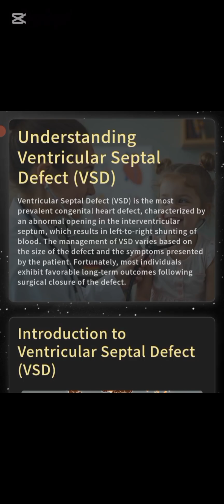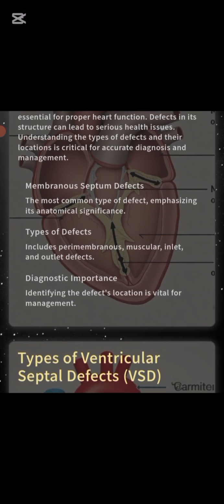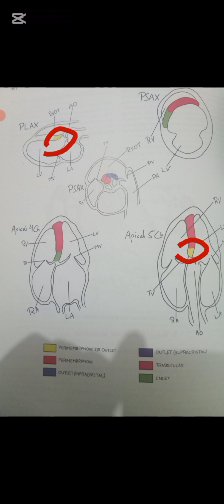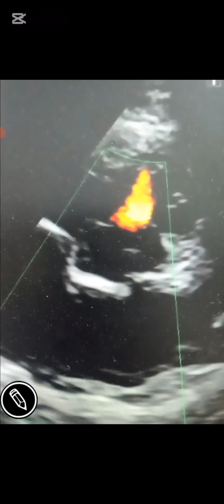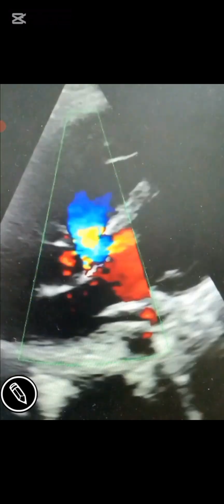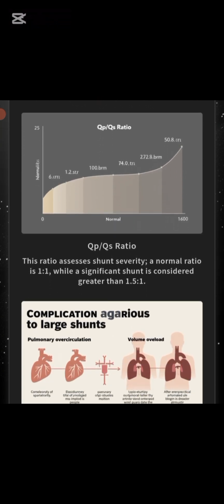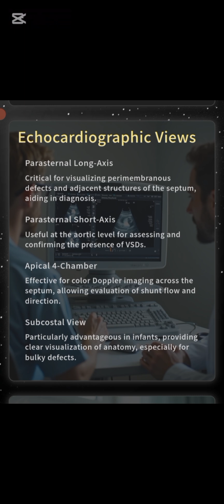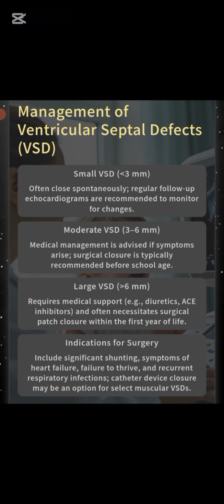"Ventricular Septal Defect (VSD) | Real Echo + Diagrams | Types, Size & Congenital Insights!"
💔 Congenital Ventricular Septal Defect (VSD) is one of the most common heart defects — but do you truly understand its types, size classifications, and how to interpret them on real echocardiography?

In this complete medical lecture, we break down:

All major types of VSDs (perimembranous, muscular, inlet, outlet)

How to assess VSD size using echo

Real echo clips and clear diagrams

Important clues from color Doppler and 2D echo

How to differentiate hemodynamically significant VSDs

Congenital heart disease basics simplified for all levels

🎯 Perfect for: Echo technicians, cardiology students, residents, sonographers, and anyone preparing for exams.